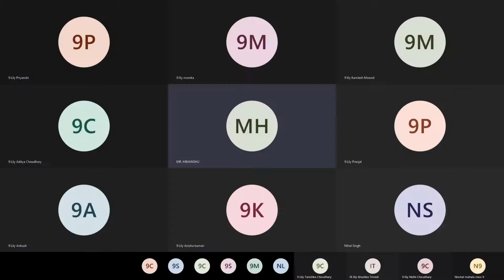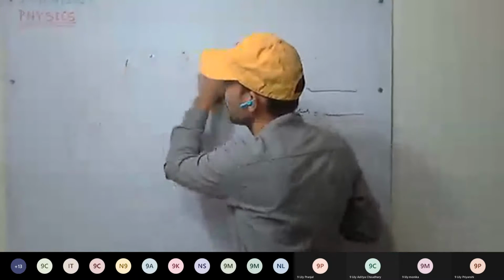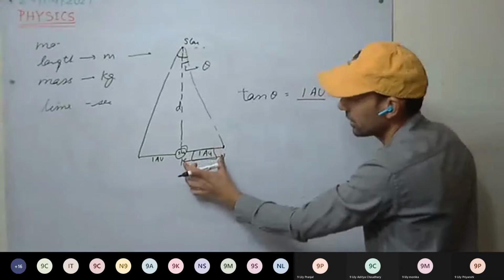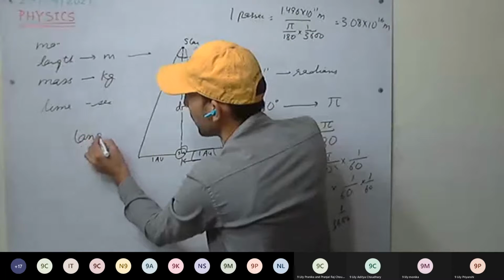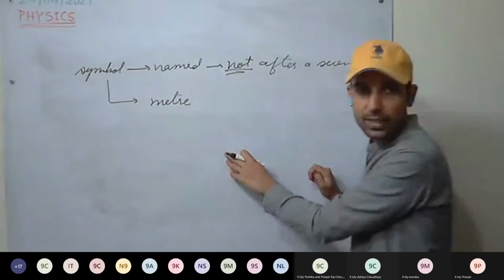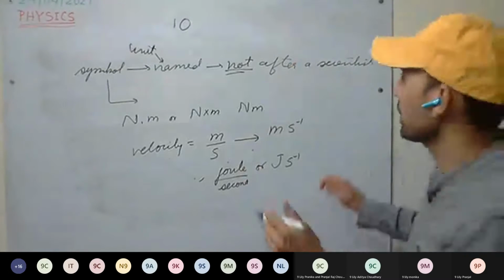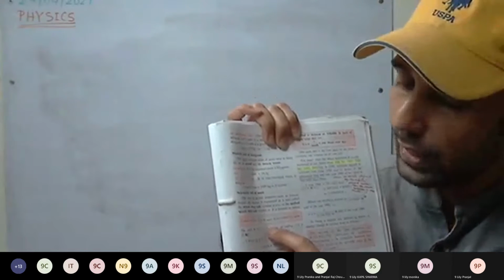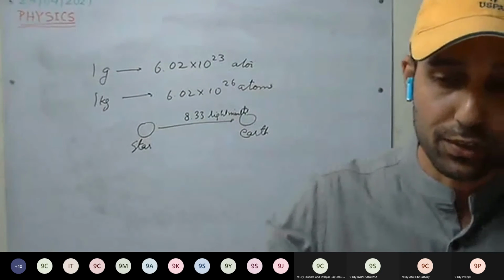Physics 9 Lily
measurements and experimentation